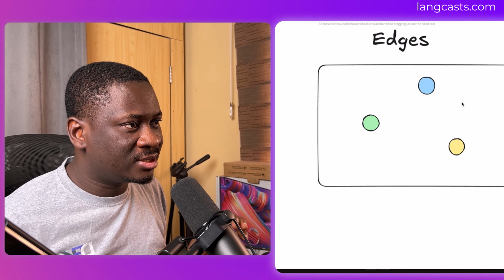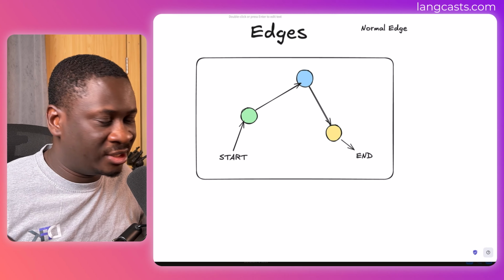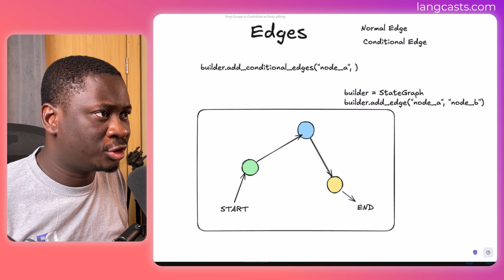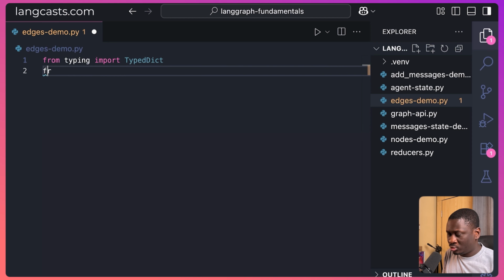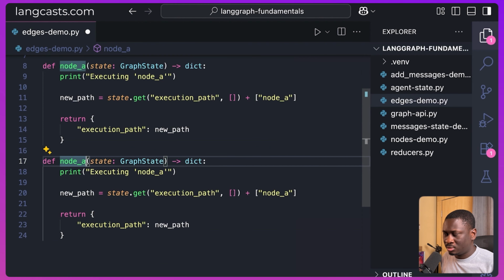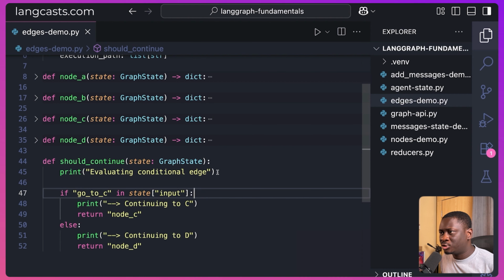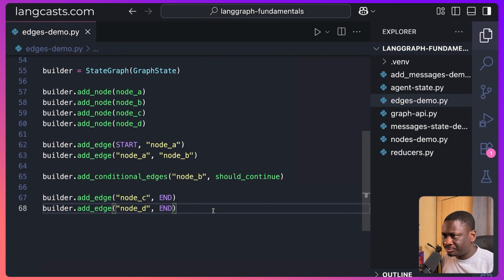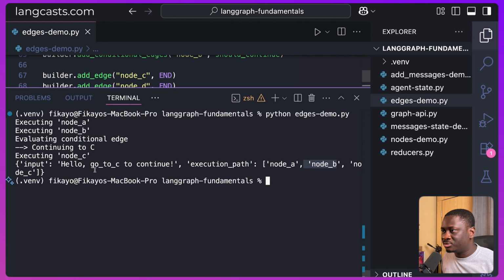Edges in LangGraph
Nodes are the actions of your agent, but Edges are the invisible connections that define its intelligence. Without dynamic edges, your complex AI agent is just a straight line.
In this essential tutorial, we dive deep into Edges in LangGraph, the core mechanism for controlling flow, decision-making, and iteration in your agentic workflows. We'll break down the crucial difference between simple, linear transitions and the powerful logic of conditional routing, showing you exactly how to build graphs that can think, loop, and branch based on the current state.

In this video, you will learn:
* The role of Edges as the core control flow mechanism in LangGraph.
* Normal Edges: How to use add_edge() for fixed, unconditional transitions from one node to the next.
* Conditional Edges: How to use add_conditional_edges() to create dynamic branching logic (the "if/else" statements of your graph).
* How the Conditional Function works: inspecting the agent's State (memory) and returning a string to determine the next path.
* Step-by-step code examples demonstrating how to define both edge types for robust, adaptive agents.

Mastering conditional edges is the single biggest step you can take to move from building simple chains to highly customized, intelligent, and reliable agentic systems.

🔥 Ready to unlock dynamic logic in your AI agents? Master LangGraph Edges!
👇 What's the most complex loop you plan to build with conditional edges? Share in the comments!
🚀 Don't miss future videos on advanced AI frameworks, agent systems, and building production-grade applications!